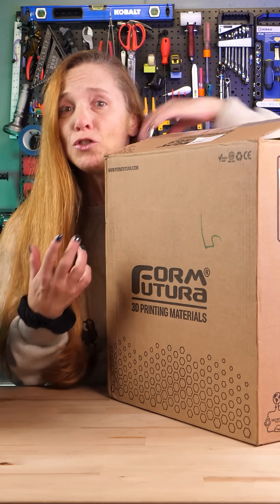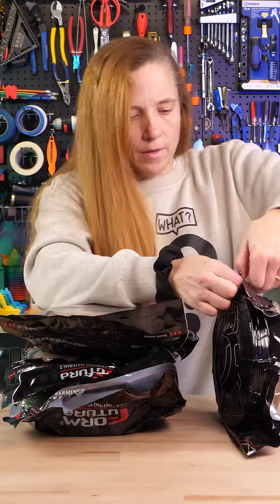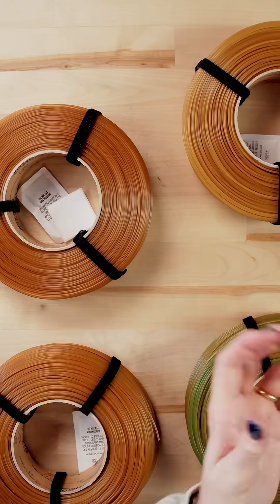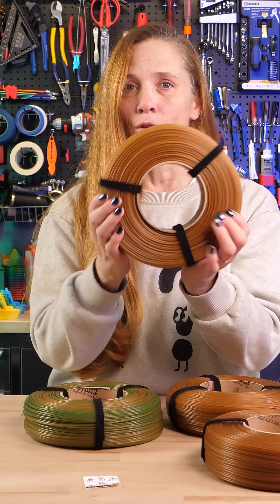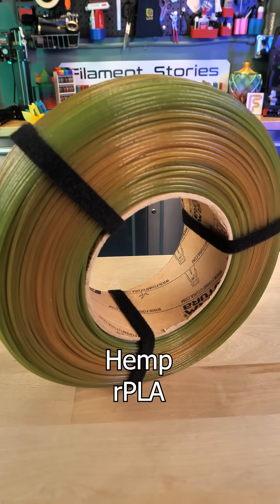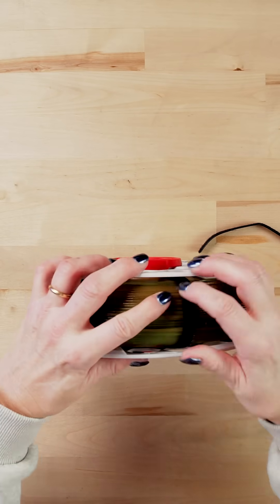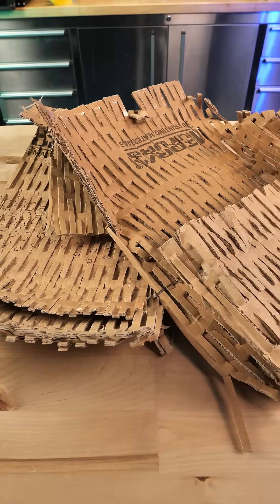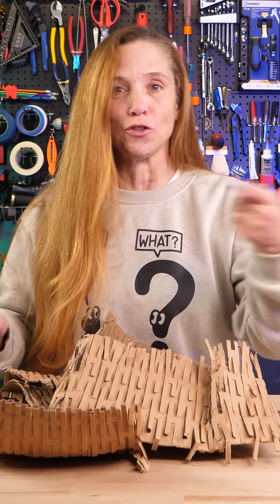Upcycled Organic Filament made out of Beer, Hemp, & Linen!!?? (Unboxing)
Blonde Beer rPLA
Dark Ale rPLA
Linen rPLA
Hemp rPLA